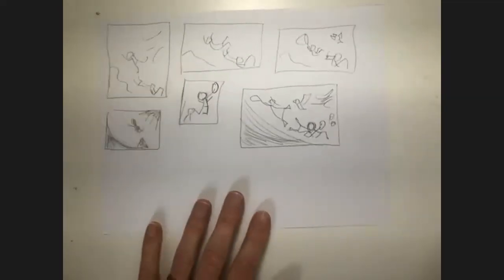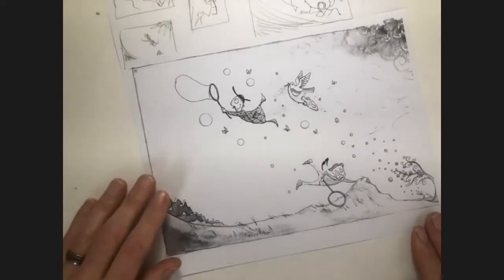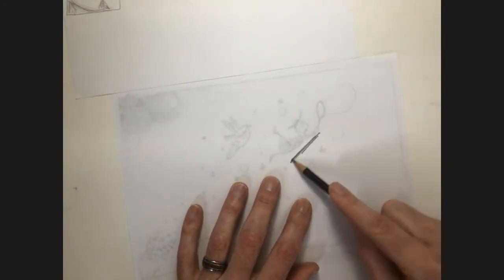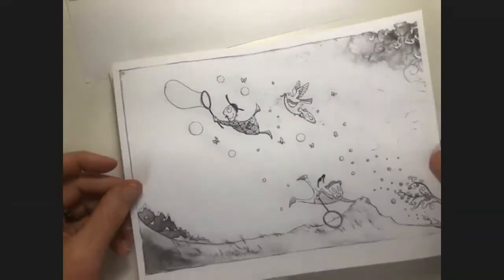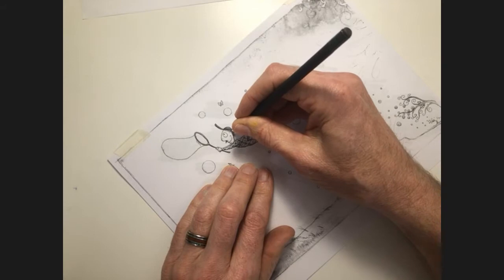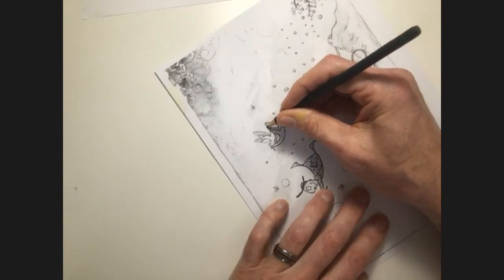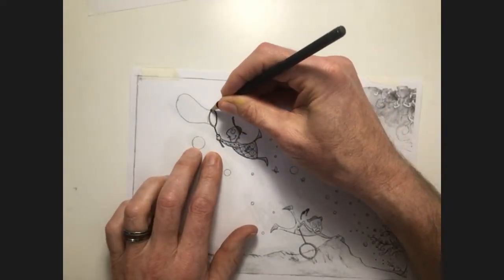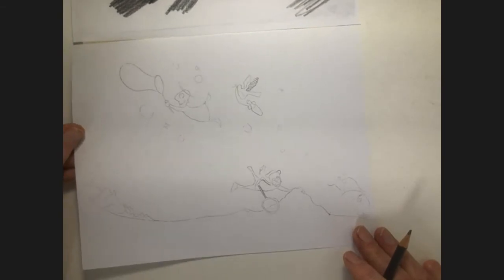Transferring images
In which we learn a simple method of how to transfer an image onto a thick surface such as Watercolour Paper.